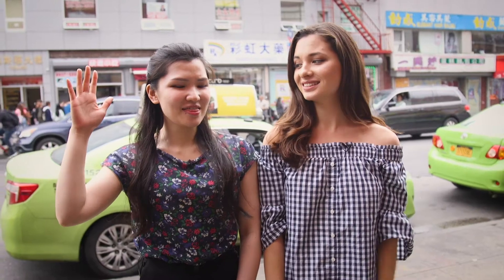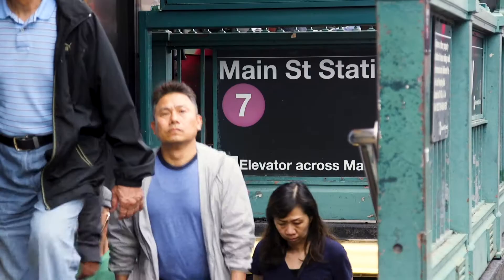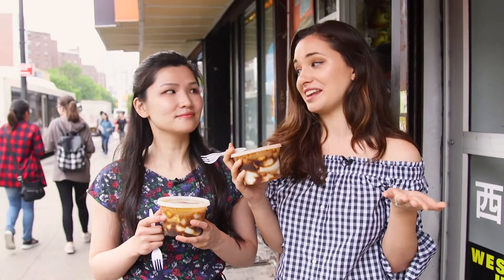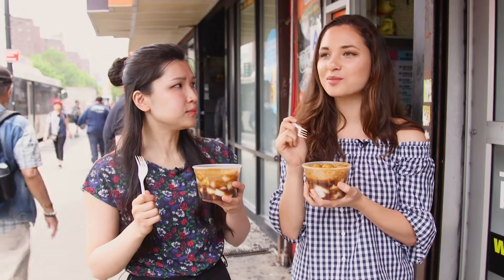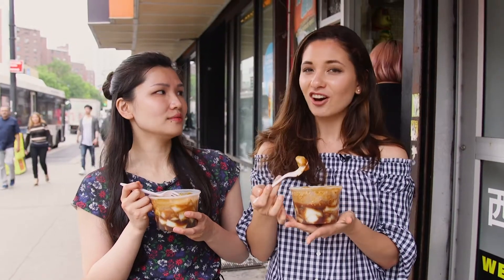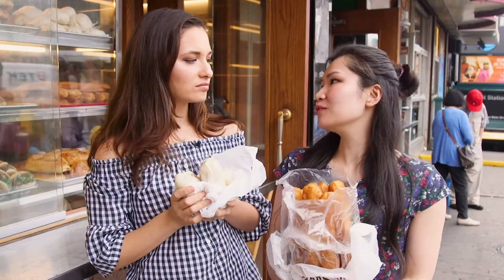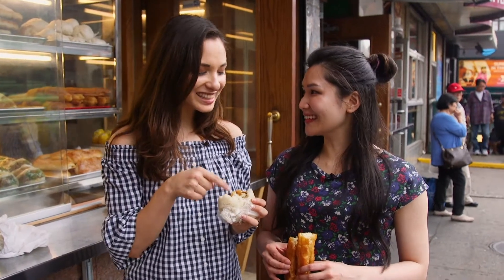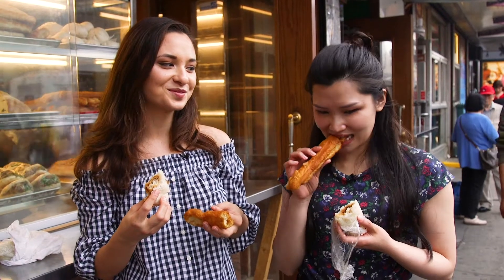City Searchers - HK Style Breakfast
Breakfast is the most important meal of the day!
If you're in a rush, head on over to this spot to grab a quick meal on-the-go.